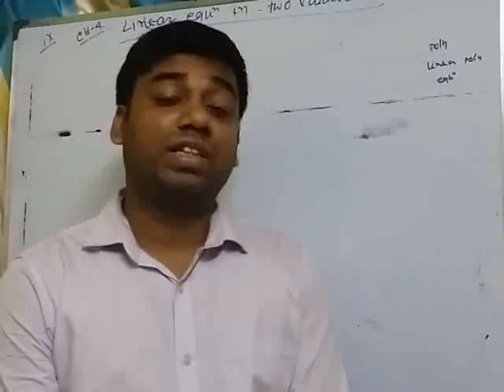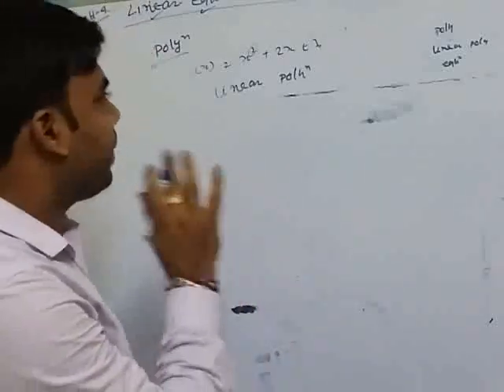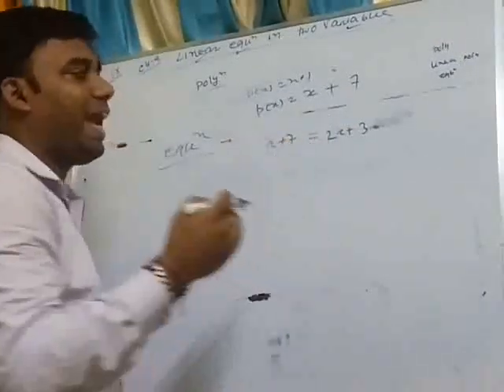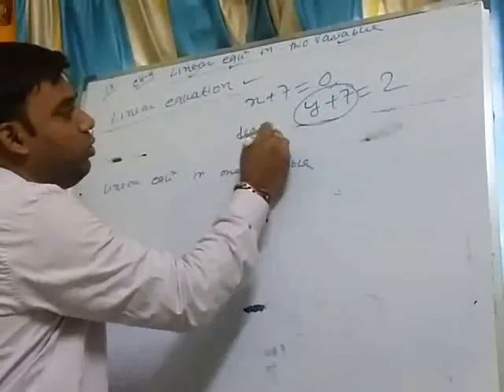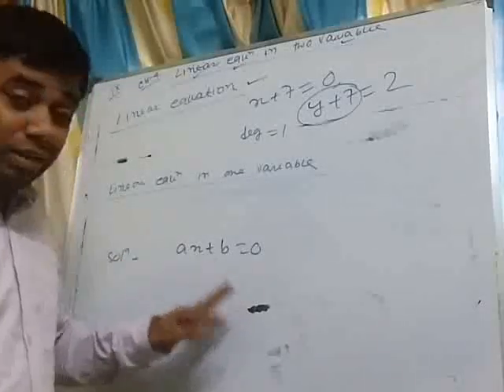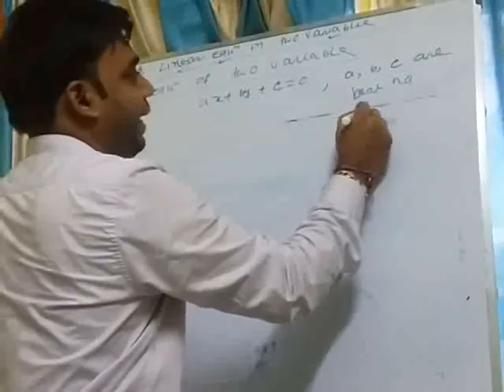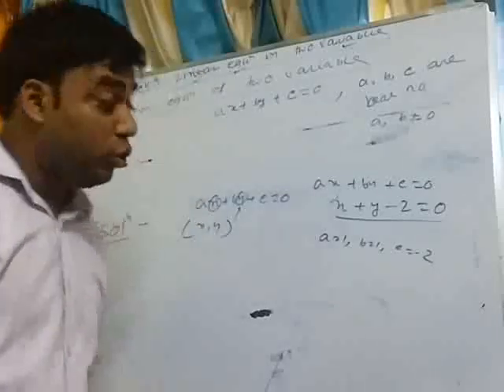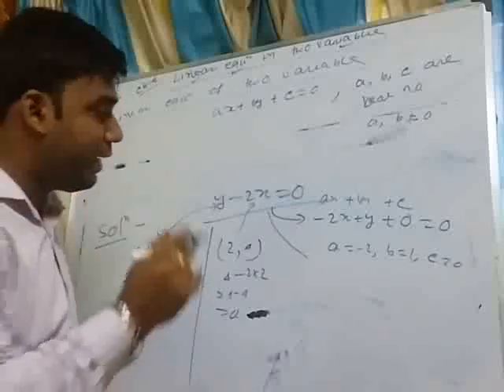Class IX MATHEMATICS (TOPIC : Linear equations in 2 variables) part 1